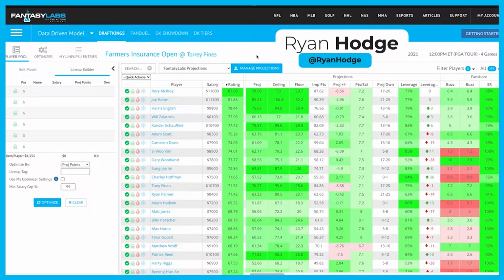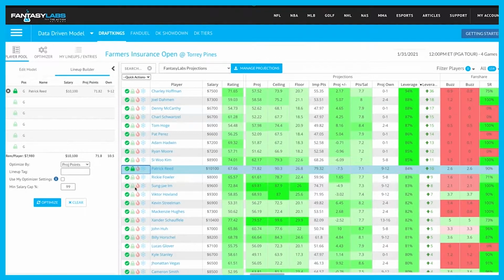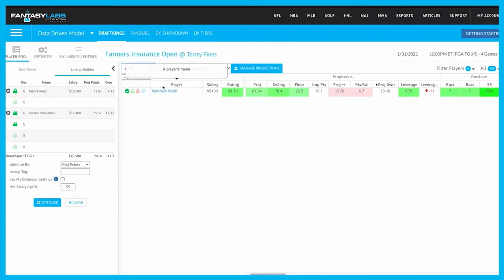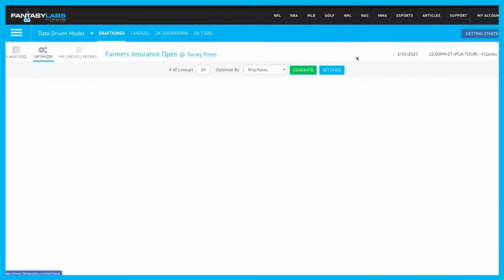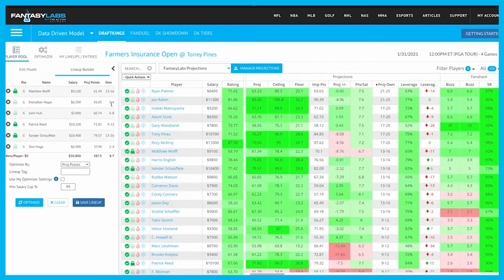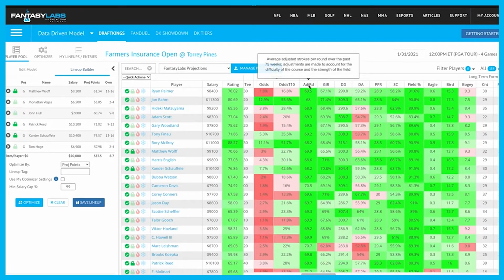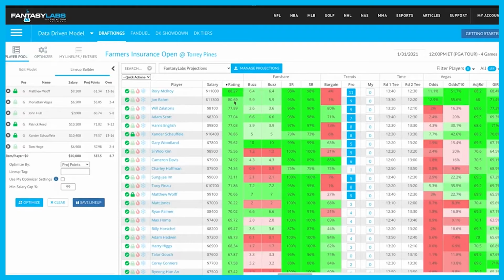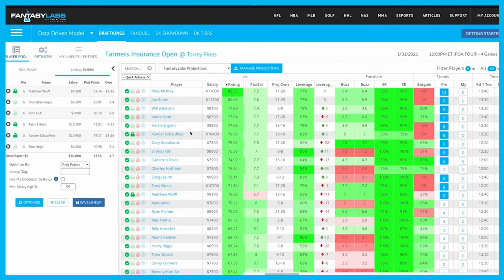How To Build PGA DFS Lineups Using FantasyLabs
How to use the data and models we have on FantasyLabs to build single entry lineups for tournaments or optimal cash lineups.